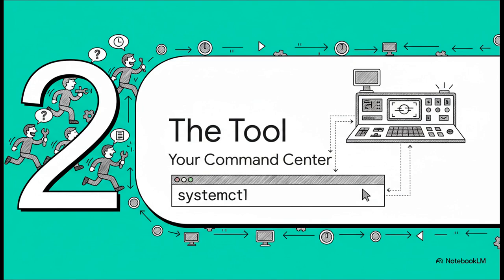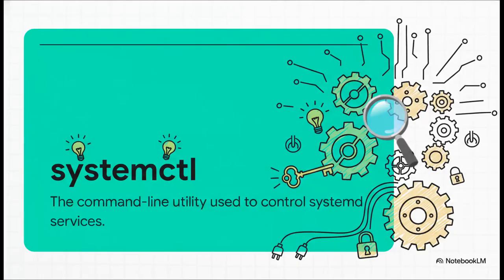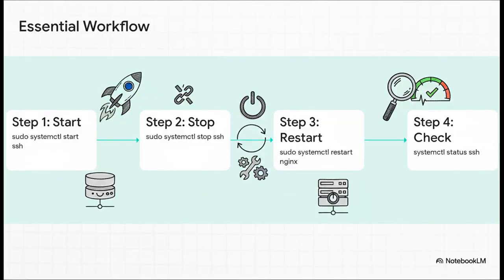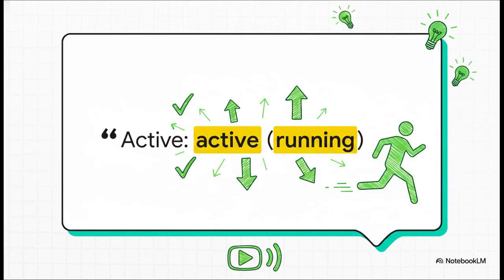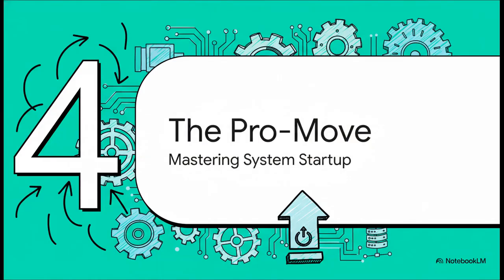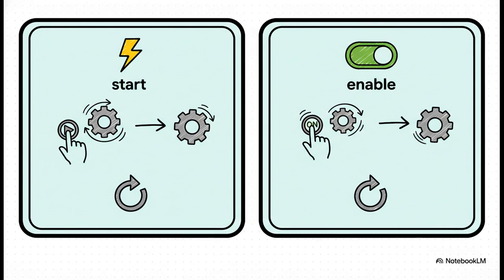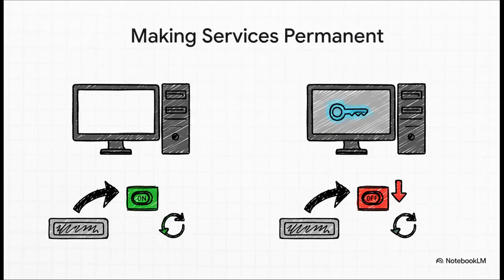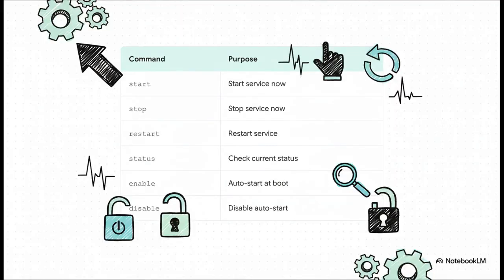Managing Linux Services